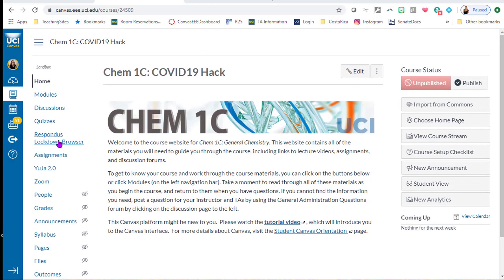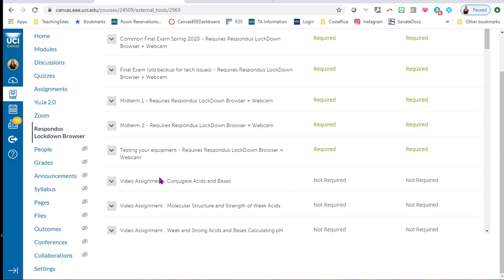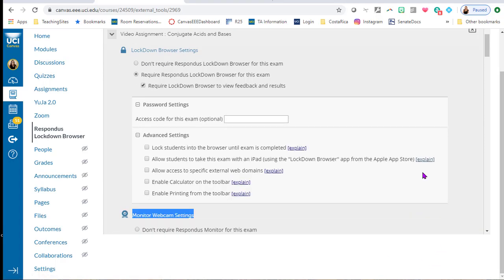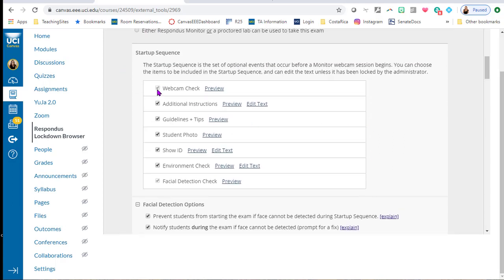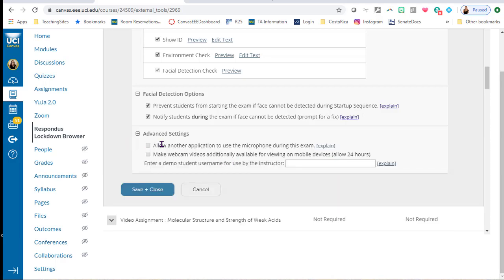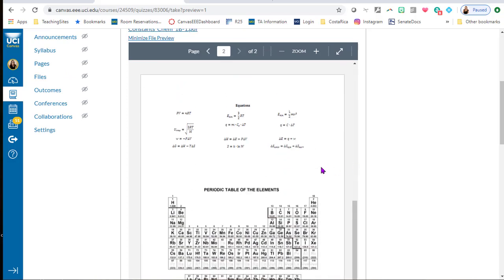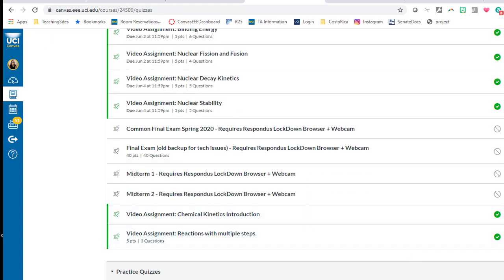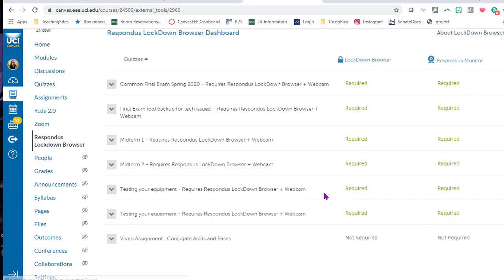Respondus Set up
Basic video on how to set up Respondus in UCI EEE canvas